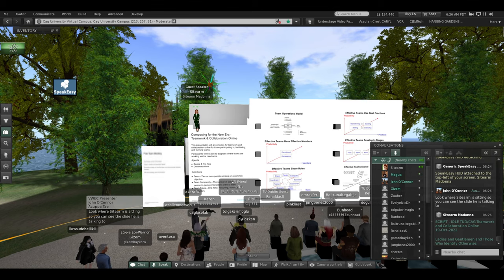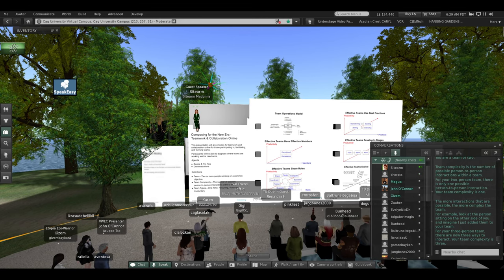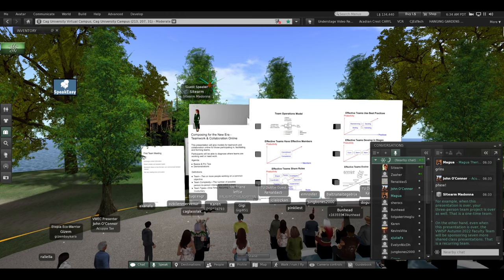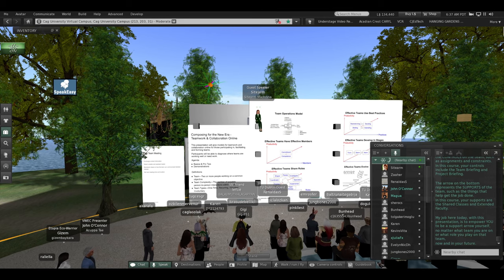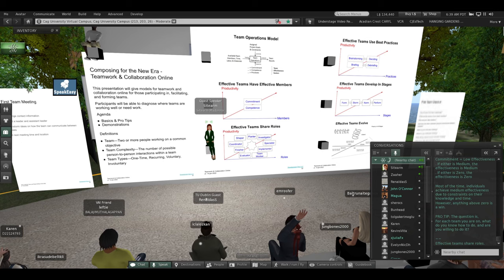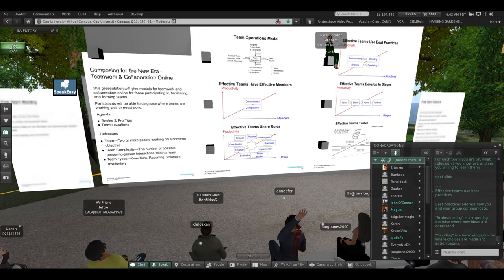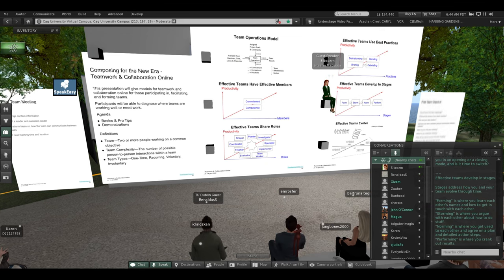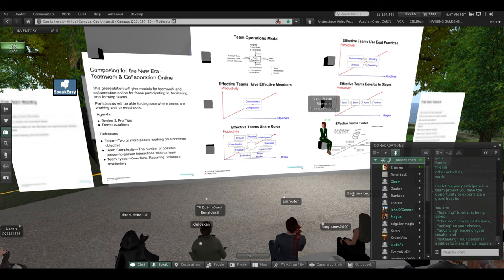Team Talk Autumn 2022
from the Composing in New Realms Series
presented 19-Oct-2022
Virtual Worlds International Student Project Autumn 2022
Technological University Dublin, Ireland
Çağ University, Turkey